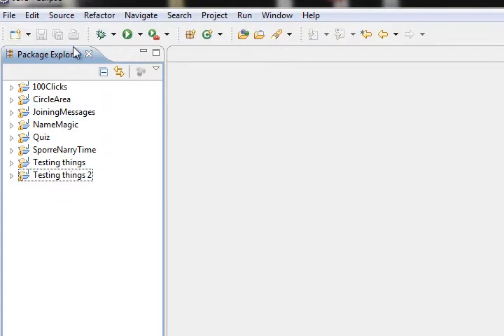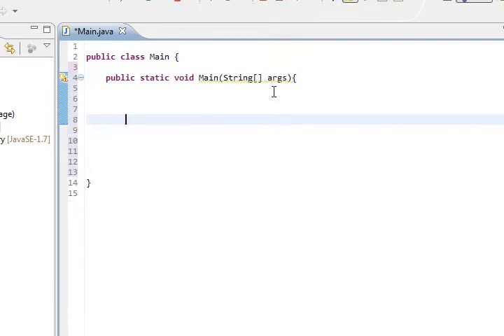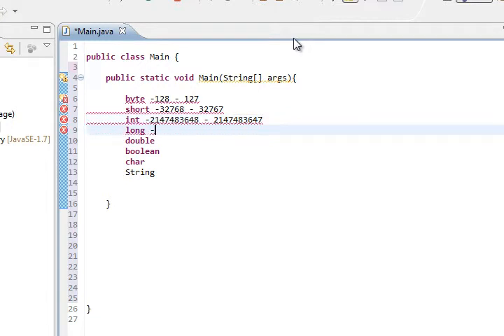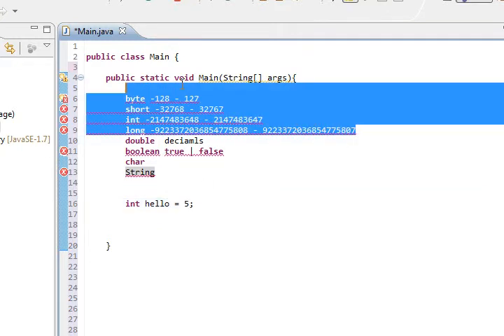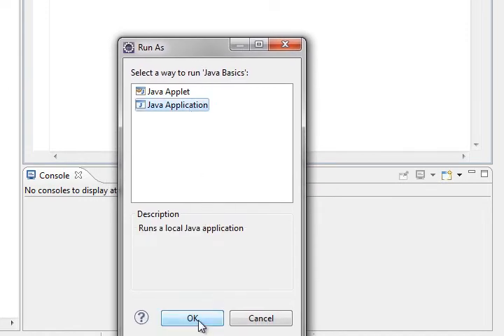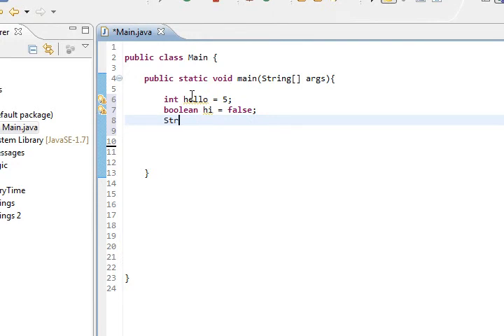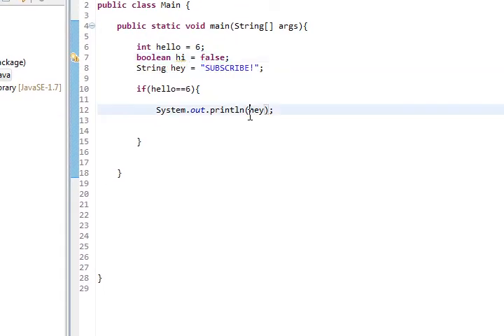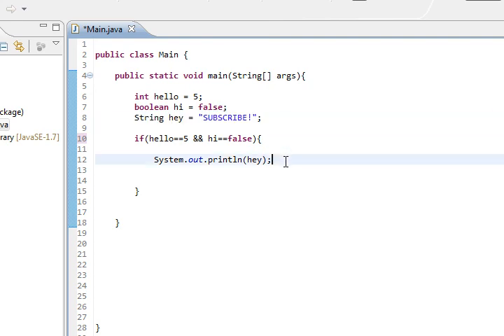Java Very Basics Tutorial /w Commentary!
I'm justing showing u guyz how to do the really basics in Java!

Download "Eclipse IDE for Java EE Developers"